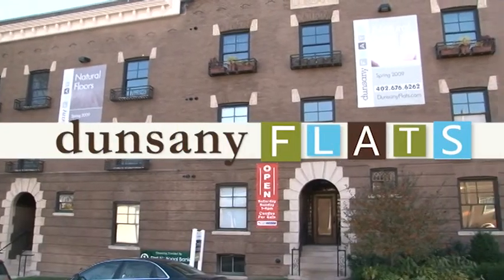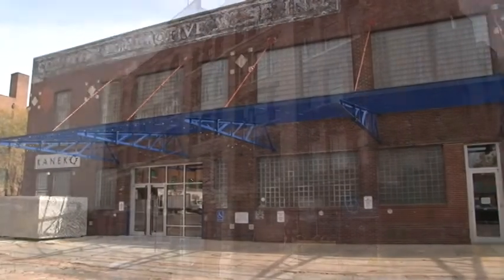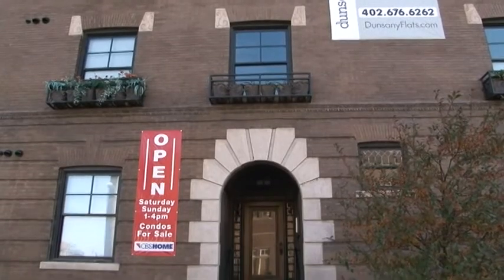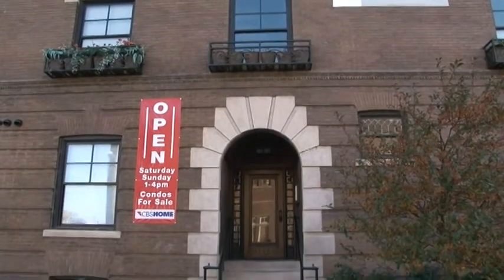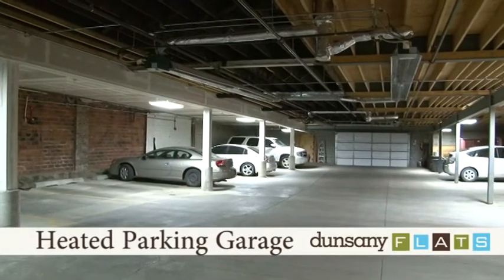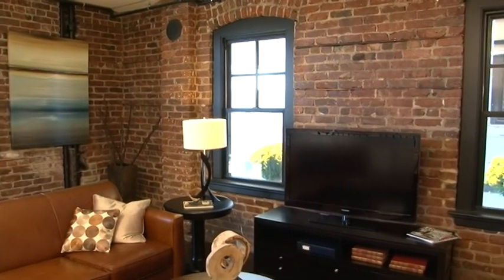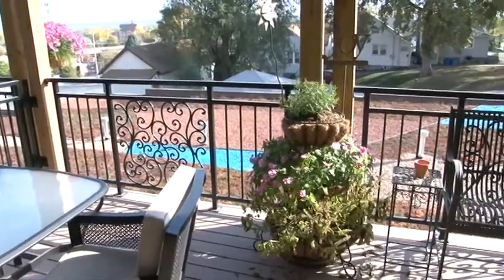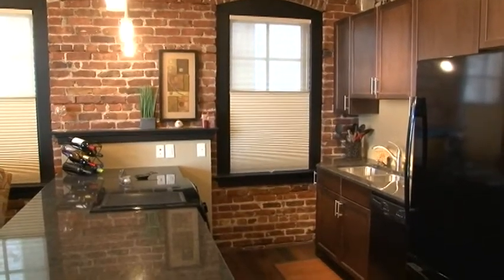Welcome to Dunsany Flats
With Karla Ames